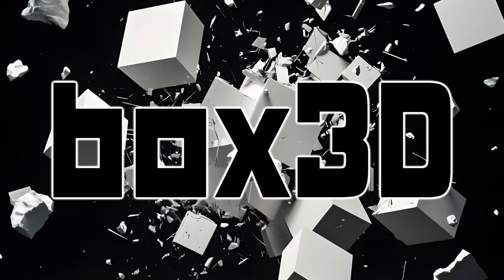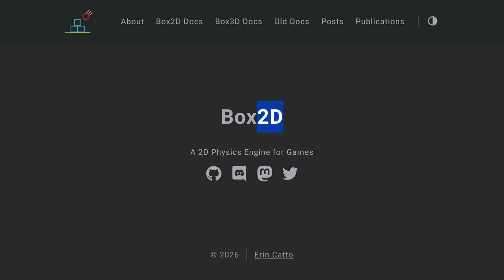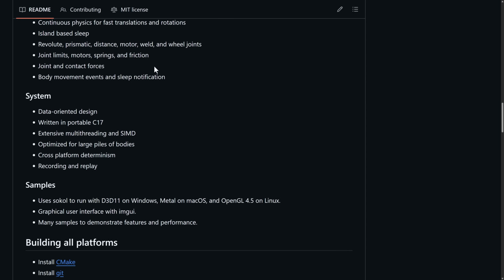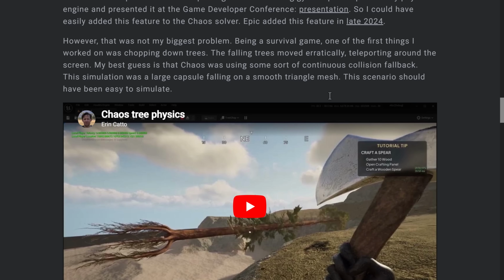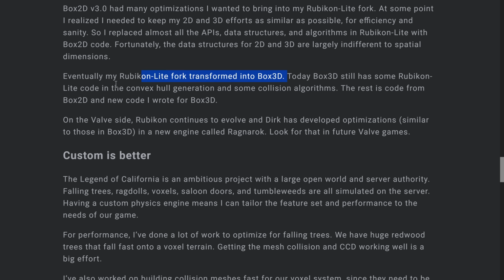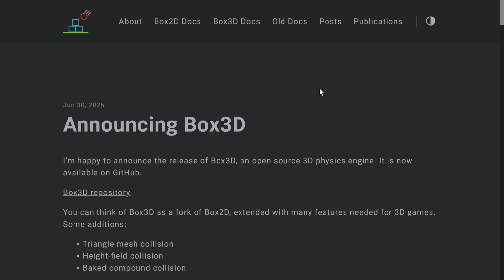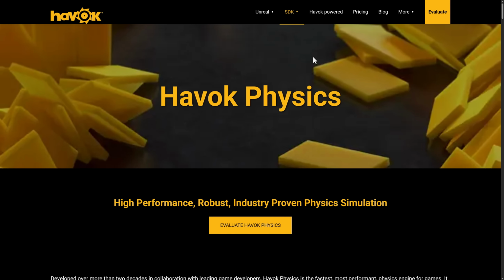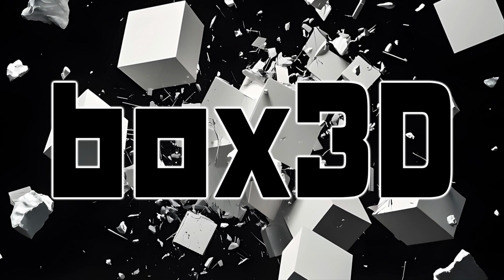Box3D: The Legendary Box2D Physics Engine Goes 3D!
Box3D is a brand new 3D physics engine from Erin Catto, the creator of the popular Box2D 2D physics engine.  It's entirely open source, written in C, cross platform and full featured.  It is built on top of Box2D + Valve's Rubikon physics.  Always nice to have more options, especially free & open source ones!